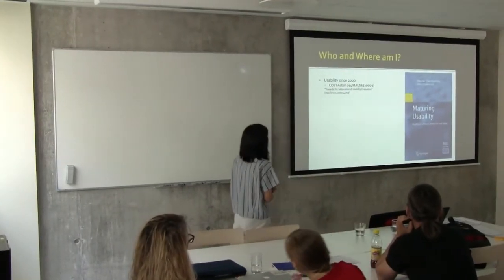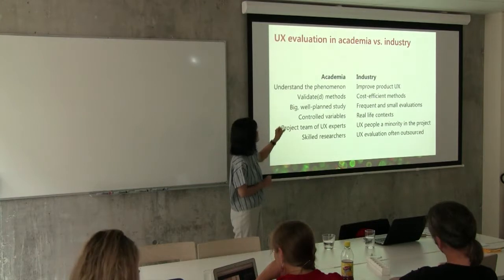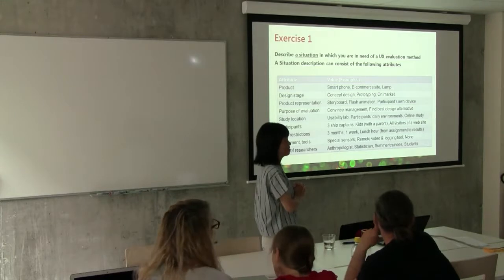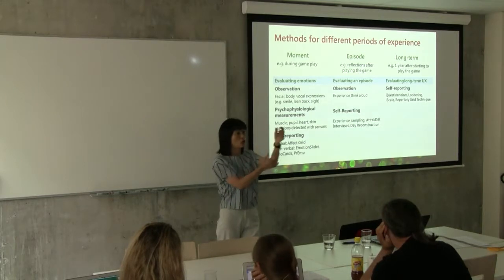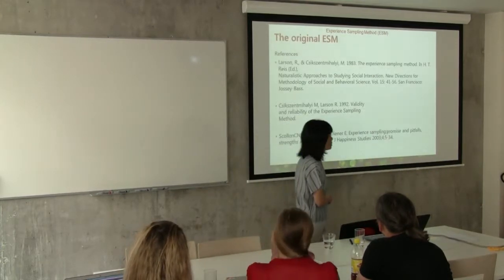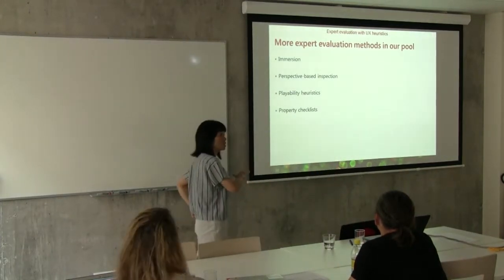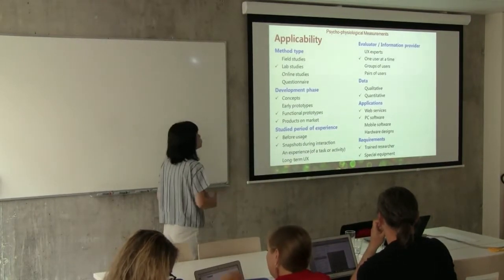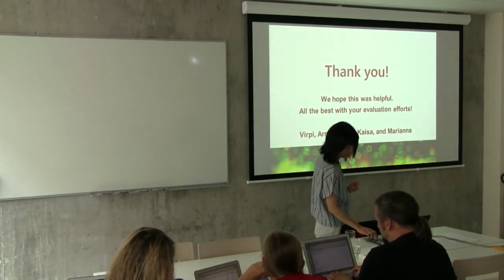Tallinn Summer School Episode 3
User Experience Evaluation Methods by Effie Law